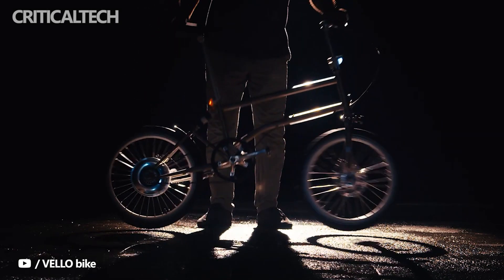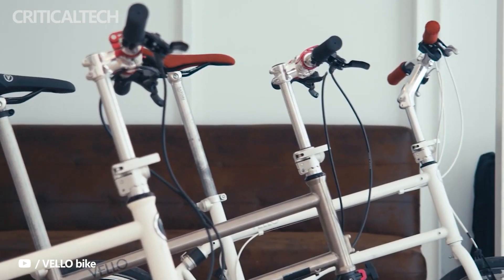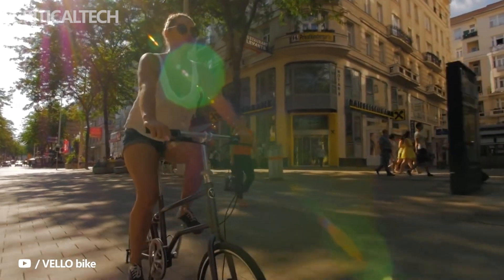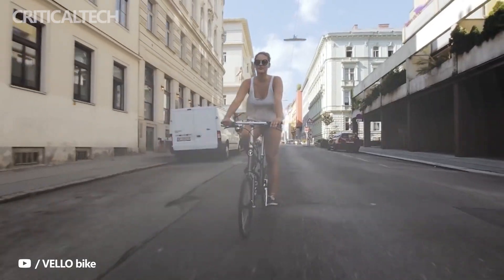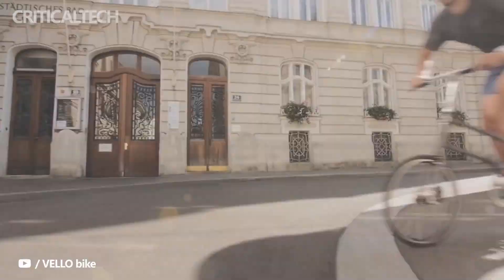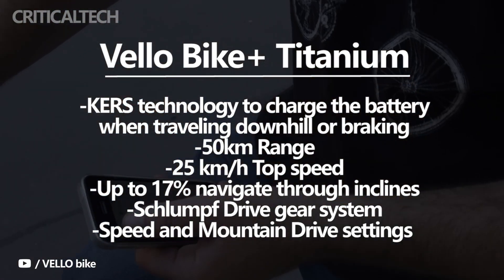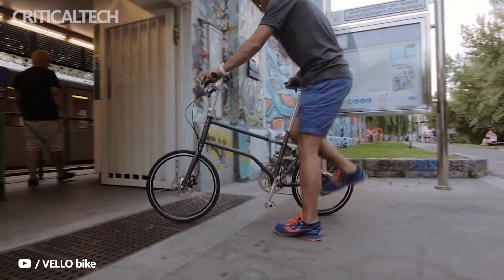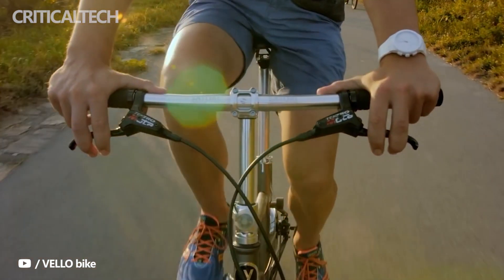Vello Bike+ Titanium | Compact and Light Electric Bike Less than 10Kg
The Austrian company Vello presented in April its newest model of electric bicycle, the Bike + Titanium. Weighing less than 10 kg, it holds the title of the lightest electric bike in the world.

The Titanium e-bike, like all other Vello models, is a folding bike, an important feature whether for transport or just to store it. Getting it ready for use takes about eight seconds, according to the manufacturer.

Its battery is integrated into the electric motor in the rear hub, which allows for a discreet shape that can easily pass for a traditional pedal-powered bicycle. Its maximum speed is 25 km/h.

All Vello bikes have motors with KERS (Kinetic Energy Recovery System) technology that charges the battery when braking or going downhill. This means, in theory, that “the range is almost unlimited” and that you may never need to recharge your battery in an outlet again, says the manufacturer. When fully used, the battery has an estimated range of 50 km.

The Vello Bike+ Titanium is being sold on the brand's e-commerce for 4,490 euros.